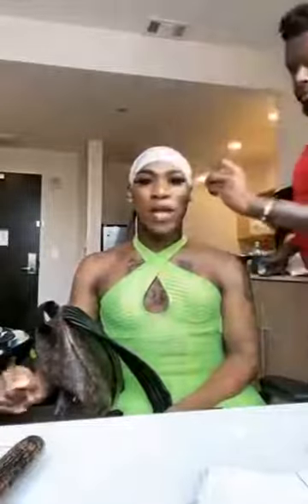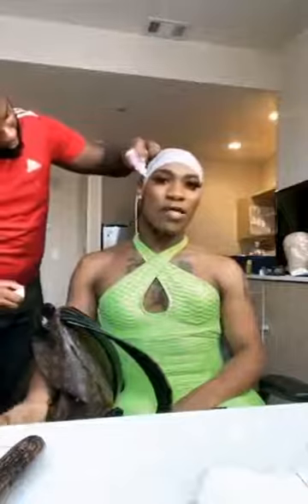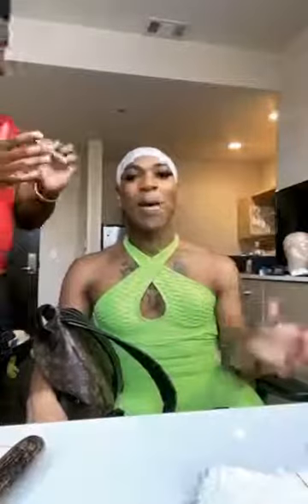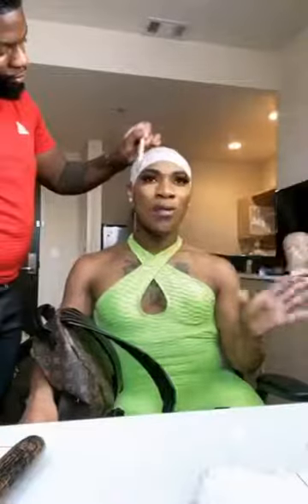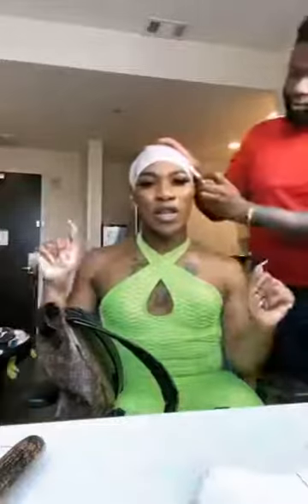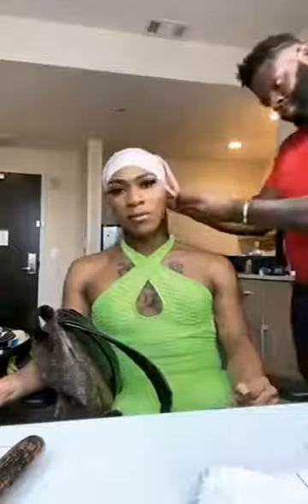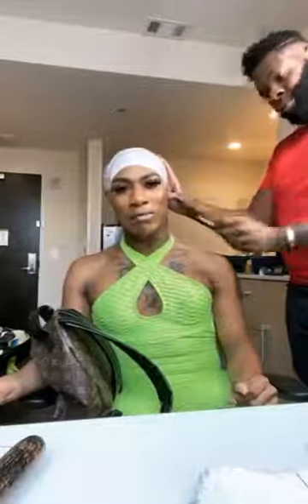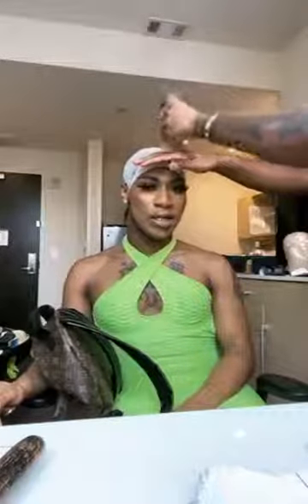KES wig Installation From Start to Finish KESwigs Review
This video is made by our customer with full steps of installation
KES wigs offering 100% real human hair of the highest quality, KESWIGS was founded on the belief that it is our ethical responsibility to ensure that every single strand of the hair we provide meets only the most stringent inspections and is completely traceable.

Shop the same stunning look from our website 👉keswigs.com💥
    😍Affordable Price, Gorgeous Outcomea
    😍One Extra 3 in 1 Flat Iron For Free
    😍Free Express Shipping

KesWigs Clear LaceFrontalWig Fearures👇
✅ Premimum Healthy Virgin hair, 100% Human Hair
✅ LaceFrontal, Most Natural Look
✅ Undetectable HD Lace For any skin
✅ Pre Plucked, Natural Hairline with baby hair
✅ 4 Combs Inside -  Easy To Install & Manage
✅ Available in all style(bob/straight/body wave/deep wave/loose wave/curly
✅ 180%-200% Density, Luxurious Texture
✅ Long-lasting shiny, luscious and healthy

Reasons to choose
1. Unrivalled quality Hand-selected, 100% real virgin hair is ready for dyeing and styling
2. Natural lace HD lace woven with technological precision for a soft, transparent finish that blends naturally with the skin.
3. Ease of use Hairstyles can be easily changed in mere minutes.
4. Luxuriant fullness With a full range of densities up to 180%, find the perfect expression for you

┄✃┄┄✁┄┄✃┄✦ KesWigs ✦┄ ✃┄┄✁┄┄✃┄